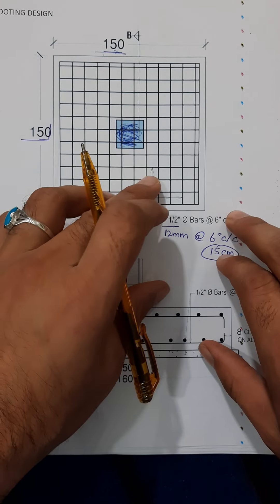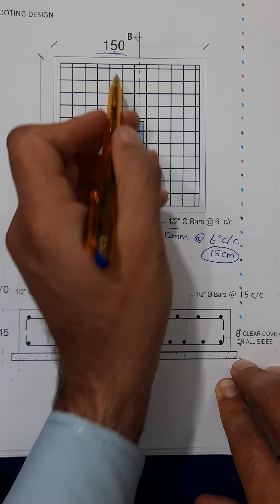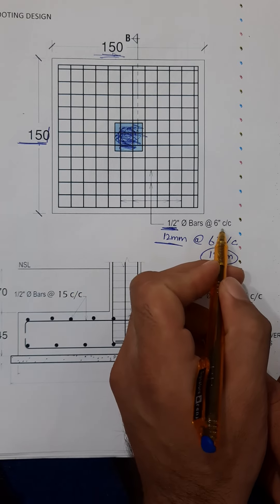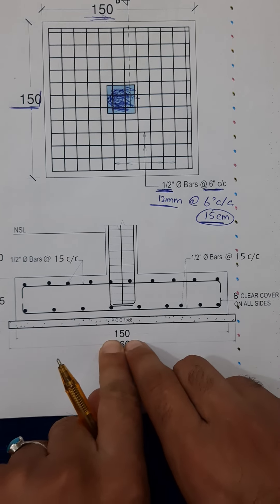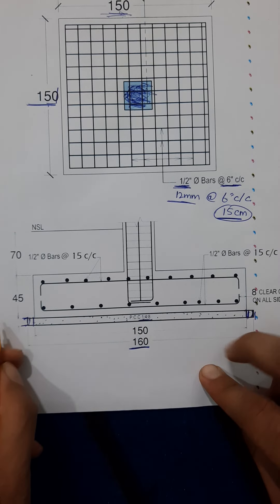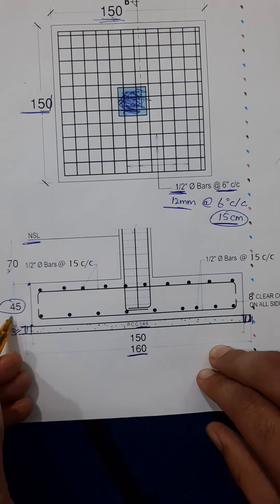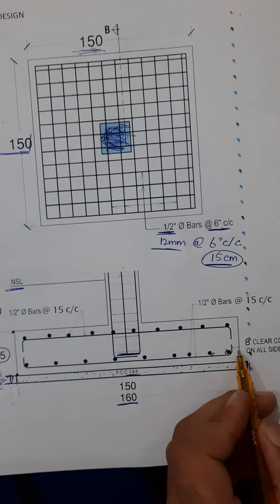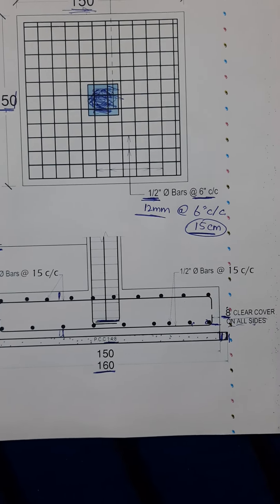Footing Reinforcement and Size Details